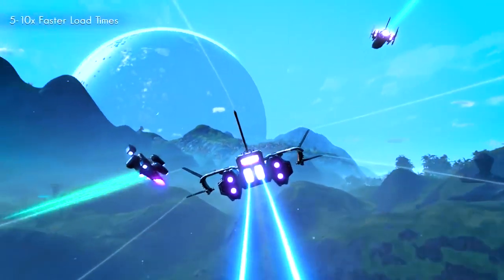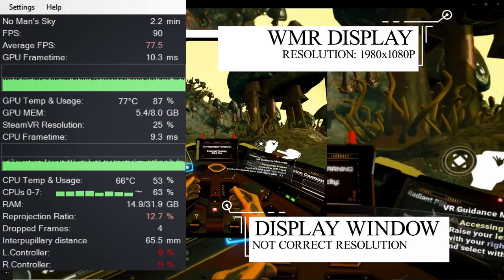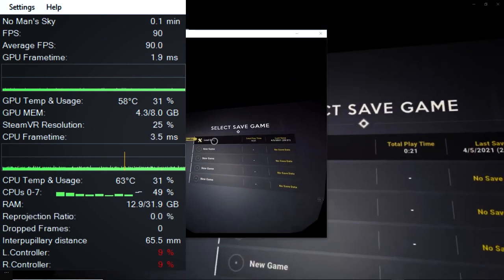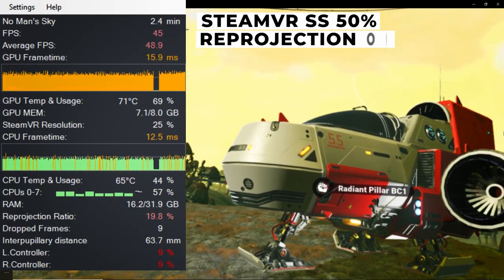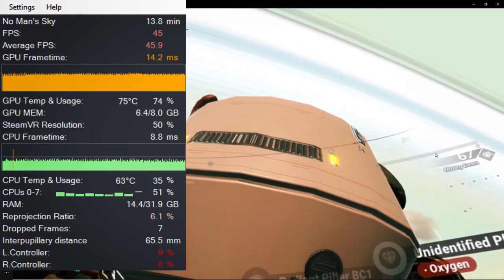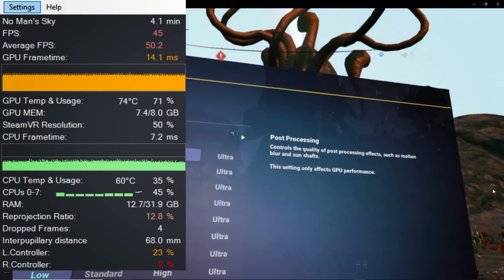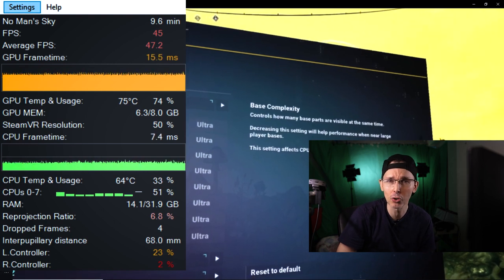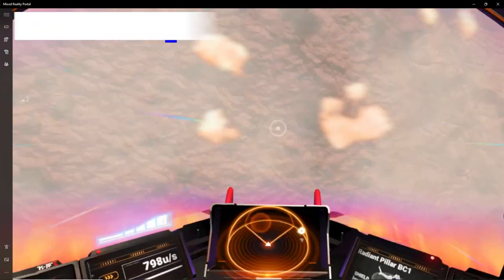Hp Reverb G2 No Man's Sky VR Best Graphic Settings Guide Part 1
Graphics Set up guide for No Man's Sky using the HP Reverb G2 VR headset, part 1.

Today we look at the graphics setup work flow starting from the ground up to eventually reaching optimum graphics that will enable you to have a comfortable experience in No Man's Sky using the HP Reverb G2. The settings will require to use WMR Reprojection enabled.

Timestamps
1:15 SteamVR SS 50% Setup
2:04 Pro Tips Recommended Approach
2:44 Standard inGame settings
4:31 Standard Bootup Gameplay
5:52 Standard-Setting Gameplay
6:59 Ultra Settings Gameplay
8:28 SteamVR SS 100% Standard Gameplay
9:47 Detailed InGame Graphic Settings
15:33 Final Look & Part 2 Details

HEADPHONES & CONTROLLER
BATTERIES
1.5V rechargeable AA batteries

4K HDMI cable